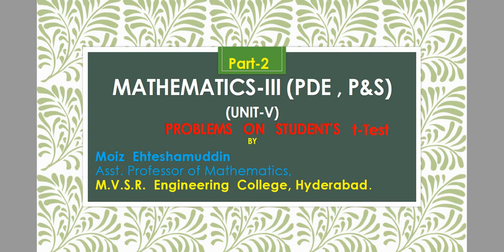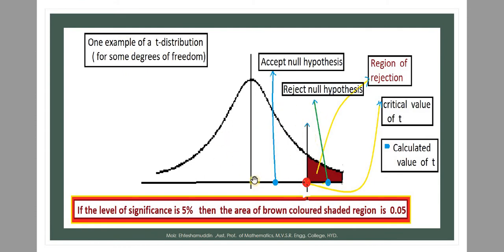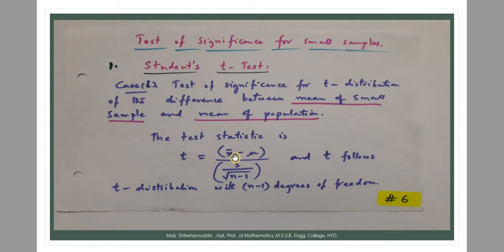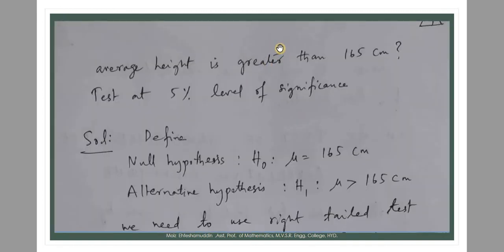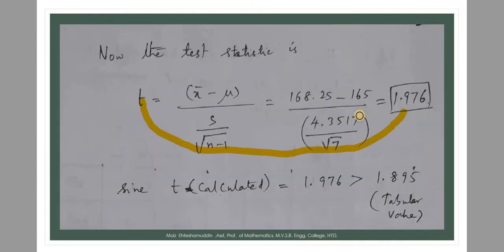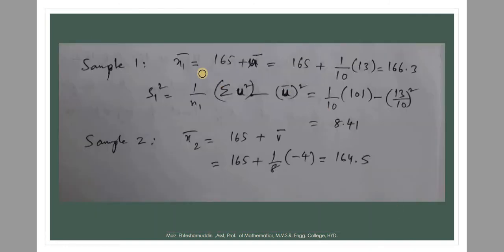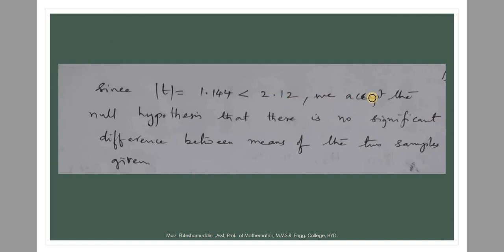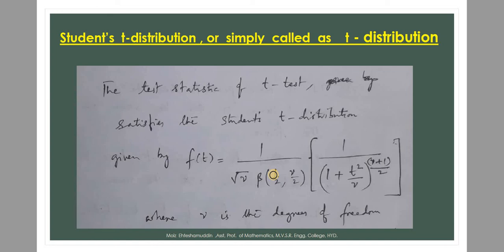Mathematics-III-Unit-V-Part-2-By Moiz Ehteshamuddin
Problems on t-test